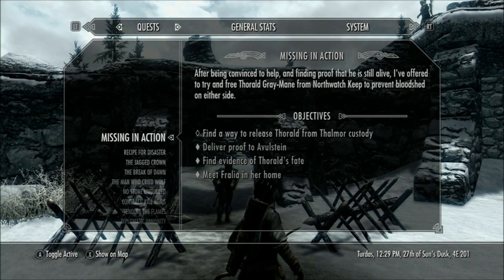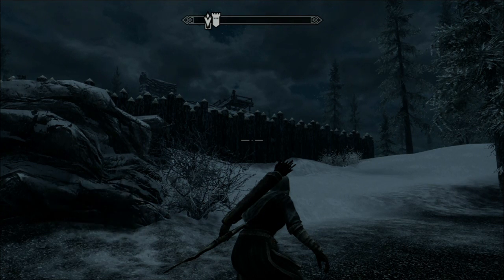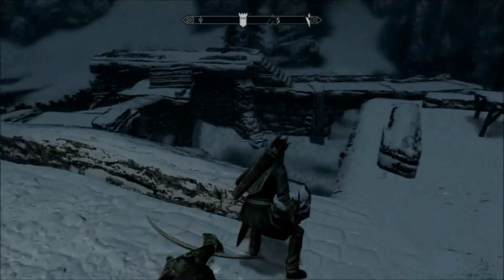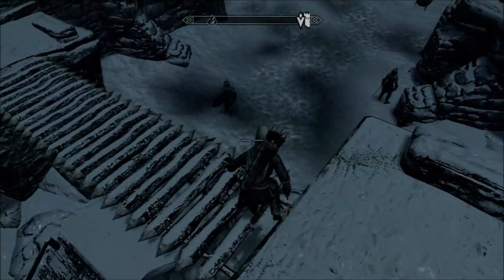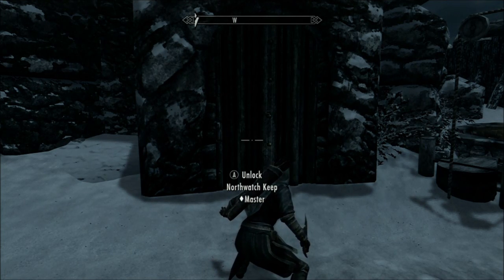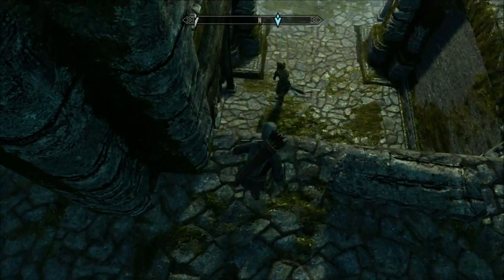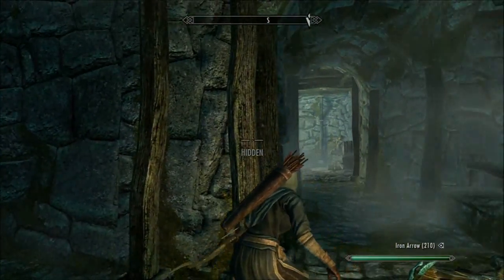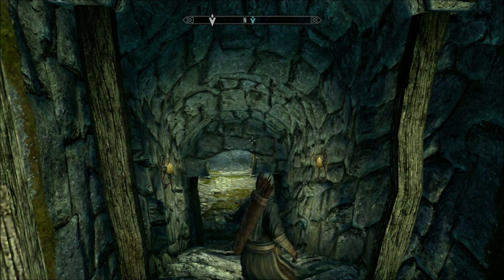Skyrim Assassin Archer. Lets Kill 10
Skyrim assassin archer gameplay on master. This video is a bit of an archery assassin guide / tutorial offering tips with live commentary. Using a Breton that is an assassin archer using sneak, archery and backstab with a dagger as its means of attack. This character is a legitimate build, no exploits / glitch or serious power leveling is being used on this build. Currently level 50. Playing on the Xbox major perk investment being in sneak, archery, onehanded, alchemy, speach, smithing, enchanting and possible plans to go into illusion in the next few levels. The weapons at this stage are the Hunting bow, elven bow, ebonybow and dagger.